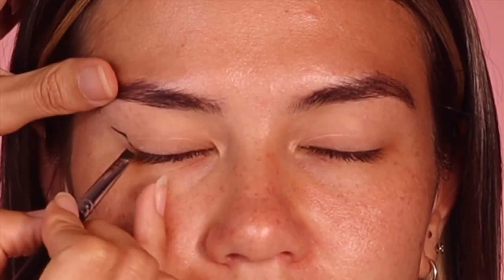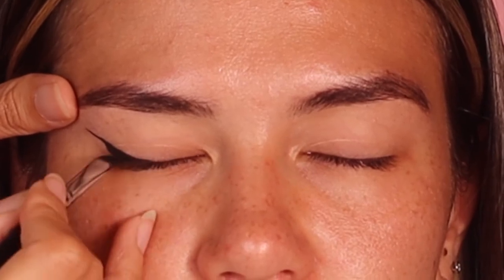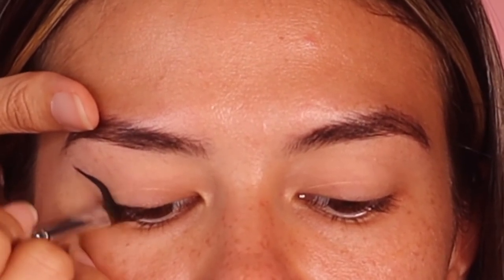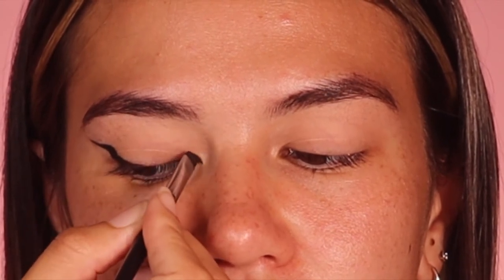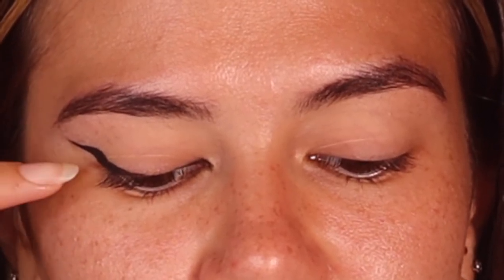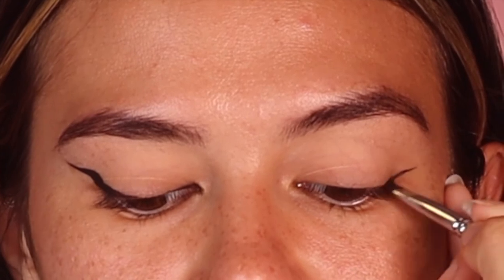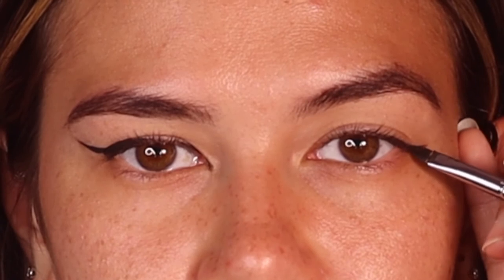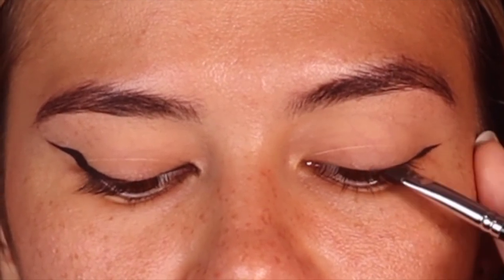Eyeliner For Asian Eyes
Eyeliner Tutorial on Asian Eyes!!

In this video I’m teaching you two very simple ways to do eyeliner on asian eyes!

I just want to say that it is so possible to do eyeliner on asian/hooded eyes! The eye shape is so beautiful, I truly believe there are many ways to do eyeliner on asian style eyes to enhance it too! It’s all about placement and knowing the little techniques to make it actually look nice and not hide or take away from the beauty!

This video is made because I’ve had so many of my beautiful asian clients tell me no one does eyeliner on their beautiful eyes and i want to change that!

I hope this video was helpful and you learnt a few tricks and tips on the different ways to do your eyeliner!!  if YOU have any videos you want me to make please leave me a comment below!